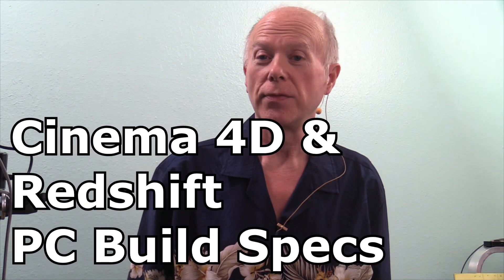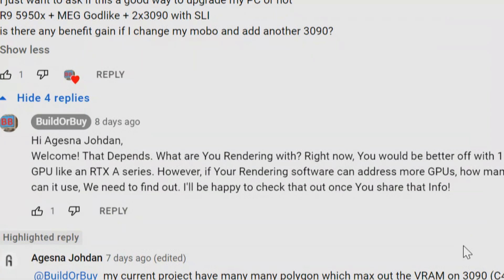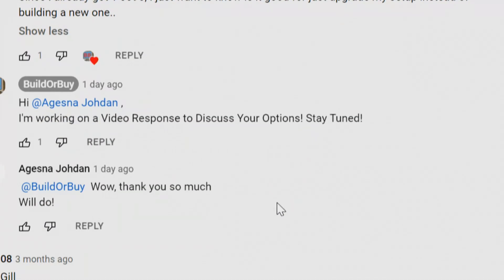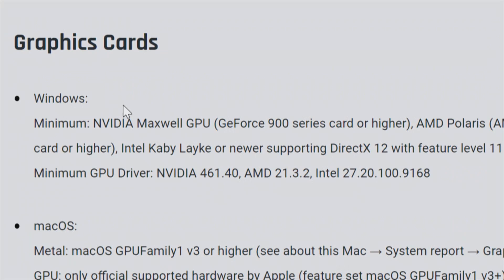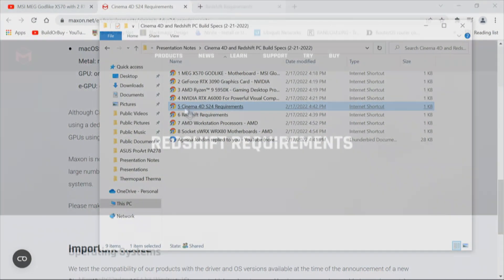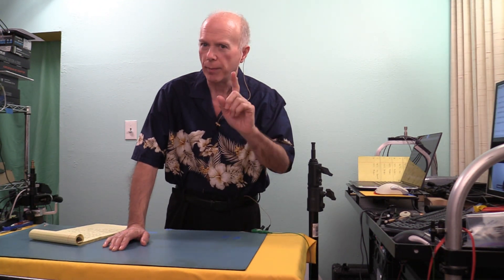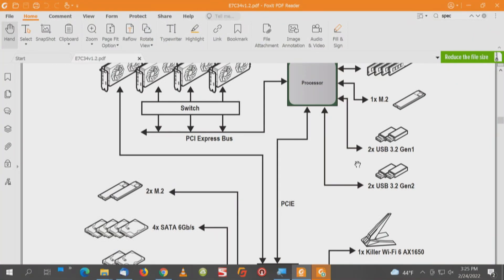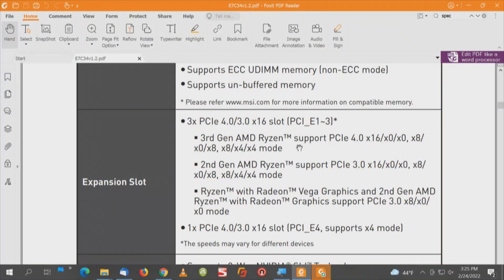Maxon Cinema 4D and Redshift PC Build Specs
Welcome! Cinema 4D and Redshift PC Build Specs. We're going to read the Conversation. We're going to through the Specs. We're going to Itemize and see if We can provide a couple of Solutions. One with what He has. And two with what We think He needs. What We would recommend the Build situation should be. And because of the situation right now, it was a problem getting Our hands on a GPU. Right now it's getting to be a problem getting Our hands on the right CPU. Let's check those Specs.

Links as mentioned in Video:
1. MEG X570 GODLIKE - Motherboard - MSI Global
2. GeForce RTX 3090 Graphics Card - NVIDIA
3. AMD Ryzen 9 5950X - Gaming Desktop Processors - AMD
4. NVIDIA RTX A6000 For Powerful Visual Computing - NVIDIA
5. Cinema 4D S24 Requirements
6. Redshift Requirements
7. AMD Workstation Processors - AMD
8. Socket sWRX WRX80 Motherboards - AMD
9. Supermicro WRX80 Motherboard and Threadripper Pro 3955WX 16 cores 32 Threads CPU